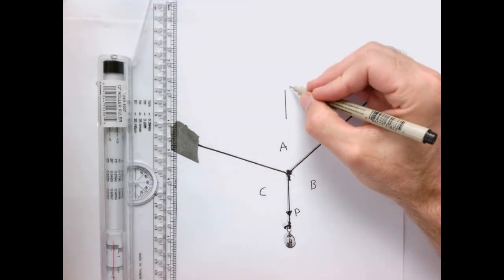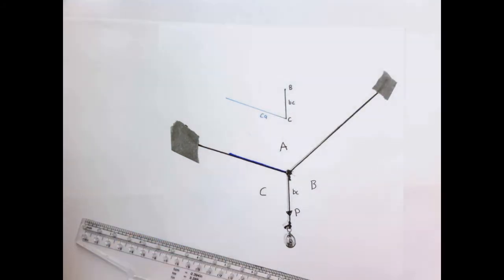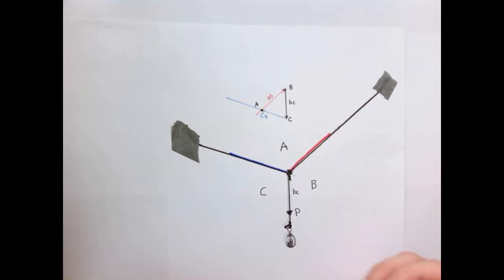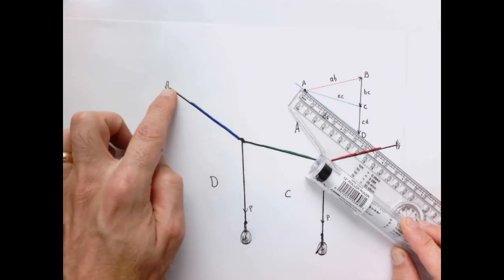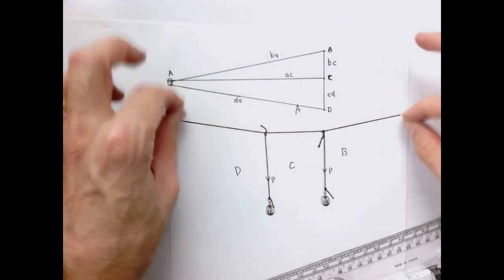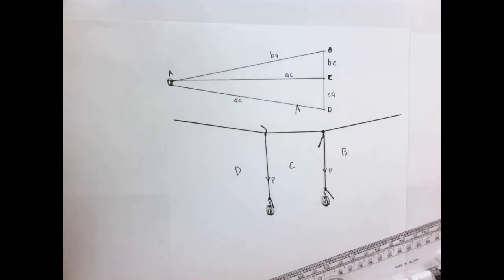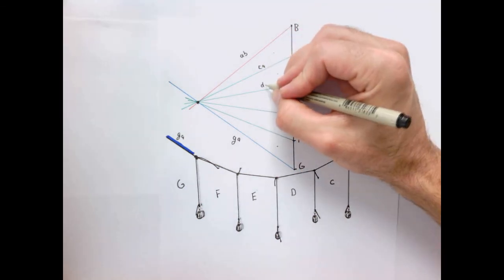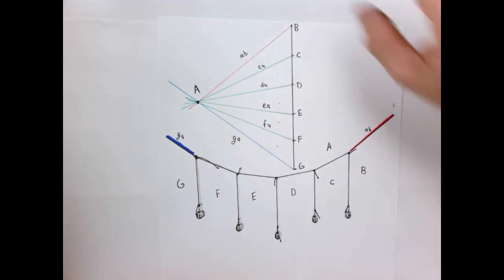Graphic statics. Cable Structures. Part 3.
Part 3 of a series that works through a number of examples of solving for loads in cable structures using graphical techniques and no equations.

The graphic statics lectures borrow heavily from the wonderful book, Form and Forces.